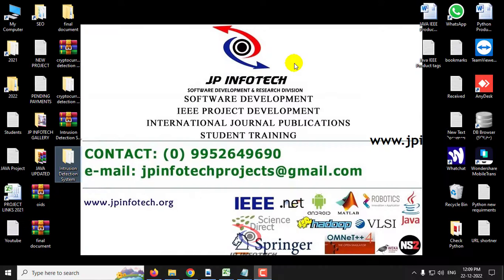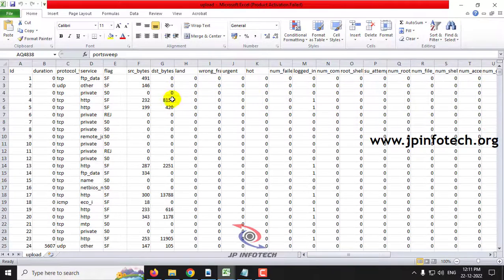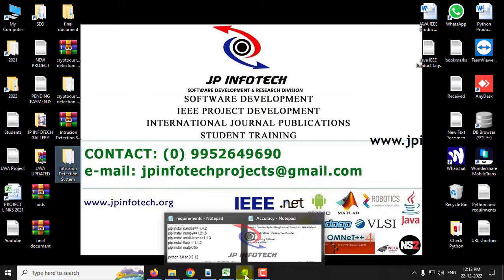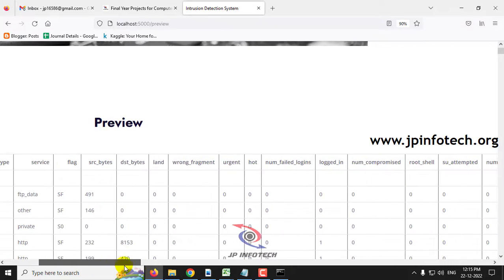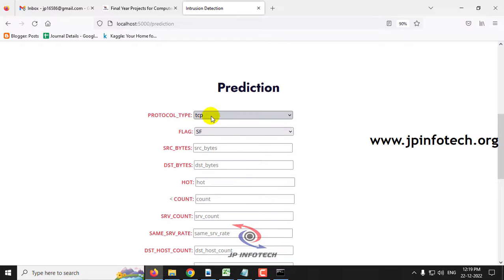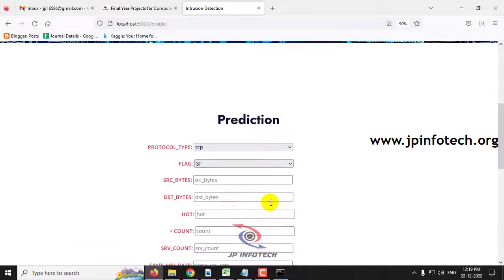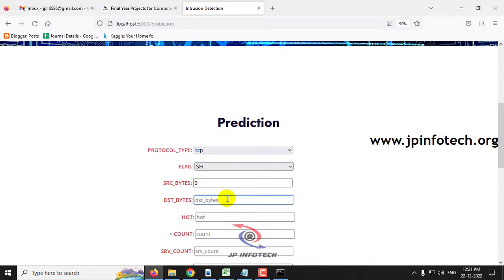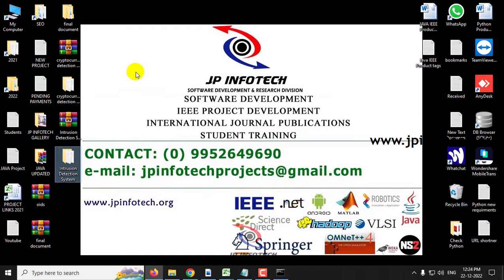Intrusion Detection System Using Improved Convolution Neural Network | Python Machine Learning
Intrusion Detection System Using Improved Convolution Neural Network | Python IEEE Machine Learning Final Year Project.

📌Project Title: Intrusion Detection System Using Improved Convolution Neural Network
💡Implementation Code: Python.
🔬Algorithm / Model Used: Decision Tree Classifier.
🌐Web Framework: Flask.
🖥️Frontend: HTML, CSS, JavaScript.
💰Cost (In Indian Rupees): Rs.3000/.

📘Project Abstract:
 👉Unauthorized data or lawful networks that use legitimate user identities, back doors, or other network vulnerabilities are seriously threatened by intrusion. IDS systems are designed to find intrusions at different levels. The goal of the project is to utilise machine learning approaches based on decision trees for attack detection and classification to enhance the performance of the intrusion detection system. Intrusion Detection Systems (IDS) play a vital role in safeguarding computer networks from malicious attacks.
 👉In this project, we propose an Intrusion Detection System that uses a Decision Tree Classifier to identify network attacks. The existing system used an Improved Convolution Neural Network for the same purpose. We have achieved a high level of accuracy for our proposed system, with both training and validation accuracy at 99%.
 👉The dataset used in our project is the KDD dataset, which is widely used for evaluating IDS. We have classified the predicted results into two classes - Normal or Attack Class - using various attack types such as ipsweep, Neptune, nmap, satan, smurf, and other_attacker.

📌REFERENCE:
Xue Ying Li; Rui Tang; Wei Song, “Intrusion Detection System Using Improved Convolution Neural Network”, 2022 11th International Conference of Information and Communication Technology (ICTech)), IEEE Conference, 2022.